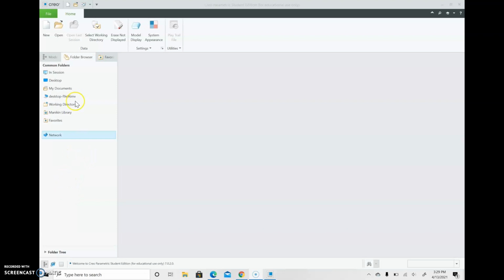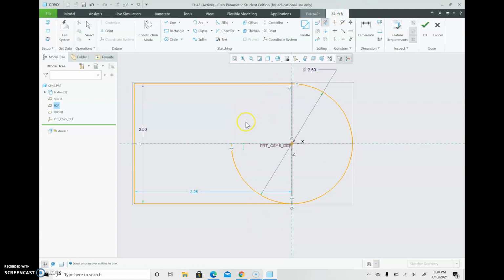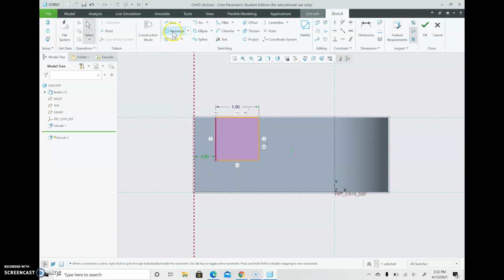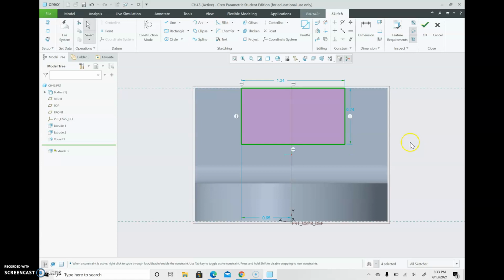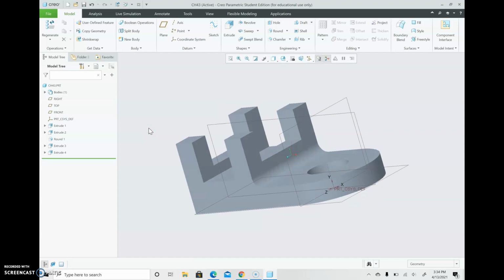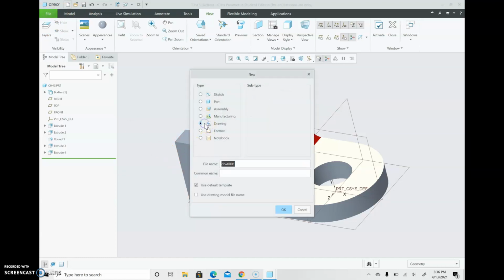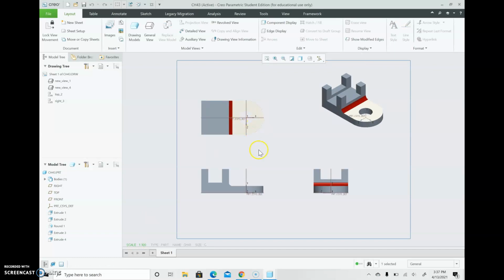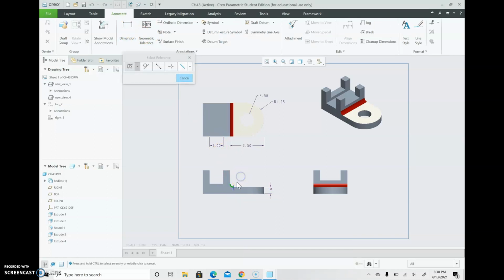Week 3 - Class 1